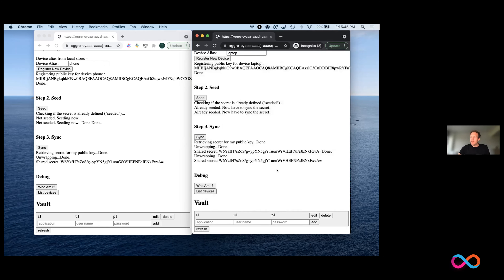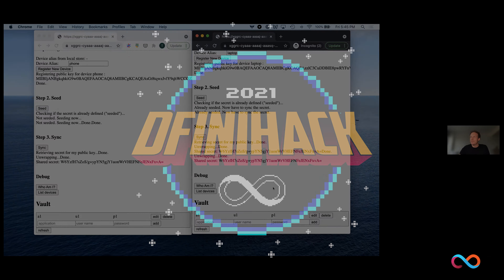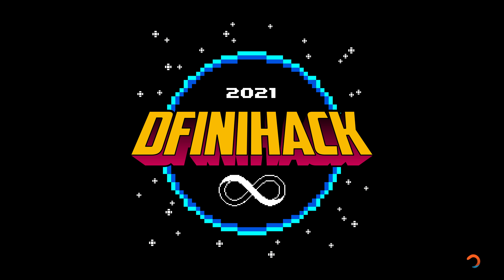Powering Dapps That Keep User Data Encrypted | E004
In this episode of Inside DFINITY, Dominic Williams covers IC Vault. IC Vault is an internal hackathon project that ensures the secure synchronization of data between devices via the Internet Computer via end-to-end encryption (i.e., the Internet Computer cannot see any cleartext).

Team members include Yvonne-Anne Pignolet, Thomas Locher, Stefan Kaestle, Helge Bahmann, Timo Hanke, and Rüdiger Kapitza.